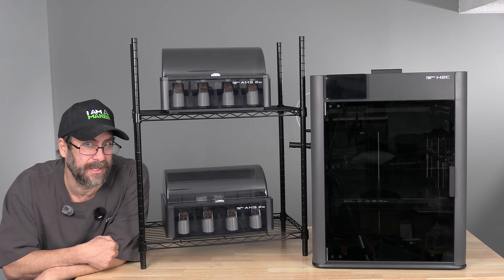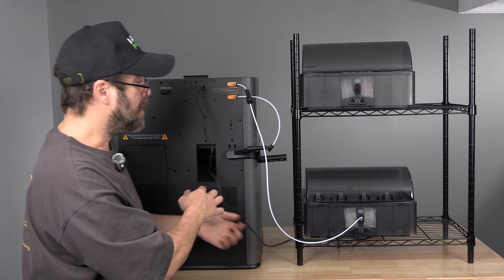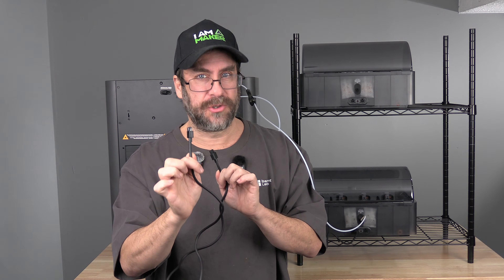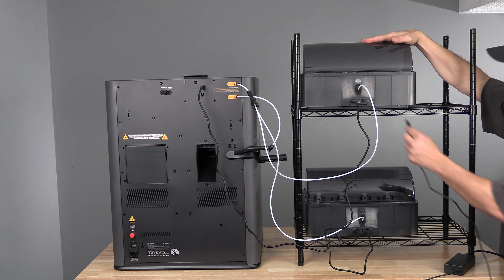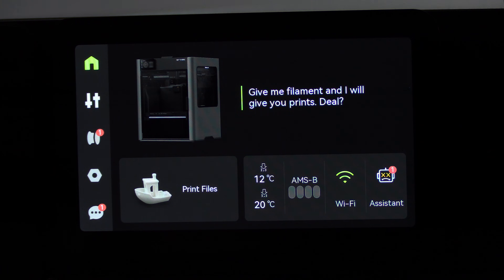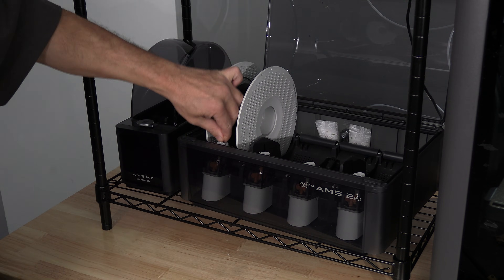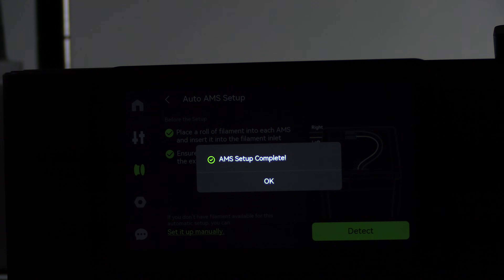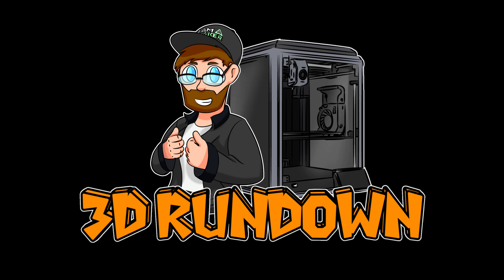Bambu Lab H2C: Install Two (2) AMS or AMS 2 PRO - 3D Printer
Bambu Lab H2C: How to Install Two (2) AMS or AMS 2 PRO -@BambuLab

H2C USB Storage

AMS Metal Rack (Walmart)

My 3D Printing Udemy Course:
3DRUNDOWN.COM
CURARUNDOWN.COM
BAMBURUNDOWN.COM